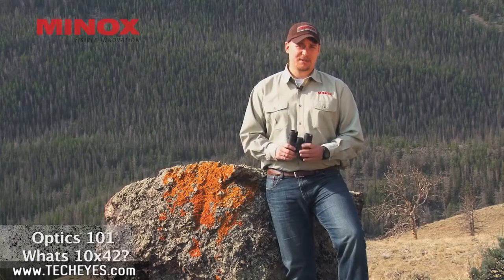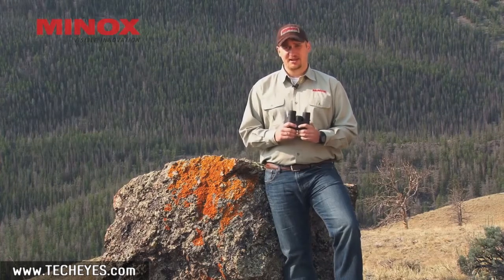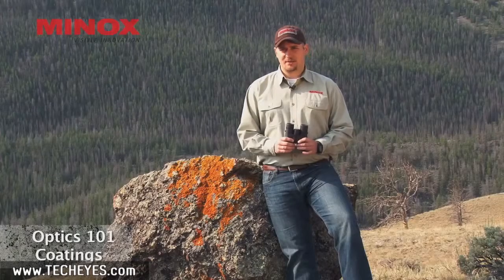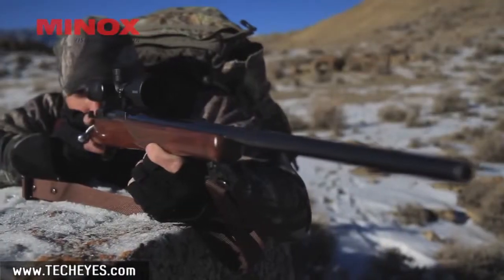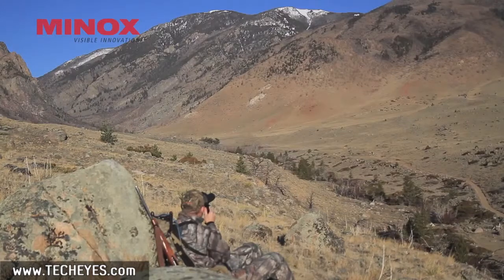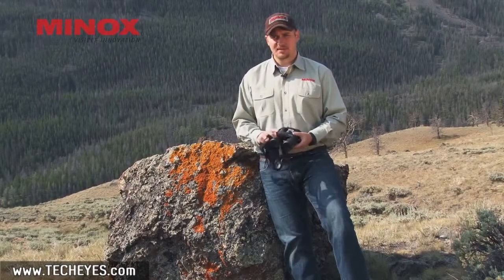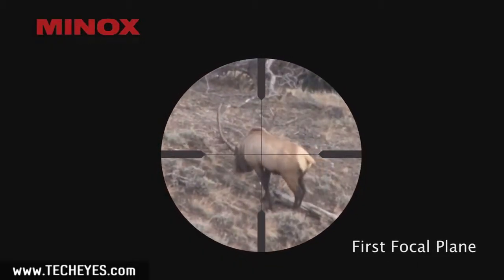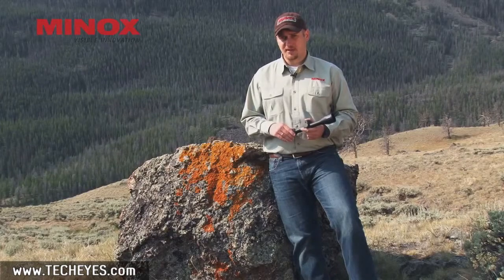MINOX Tutorial Optics 101 - Video-Review by